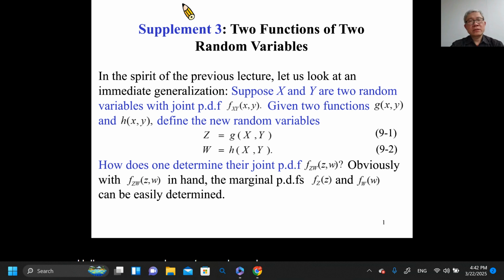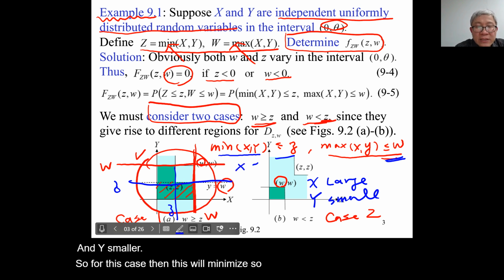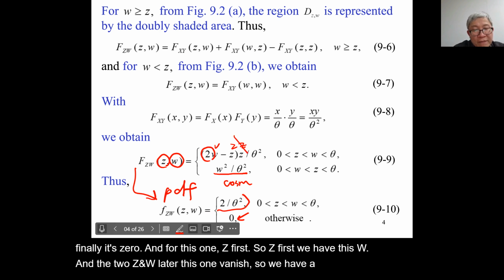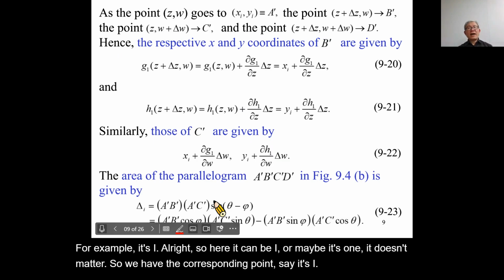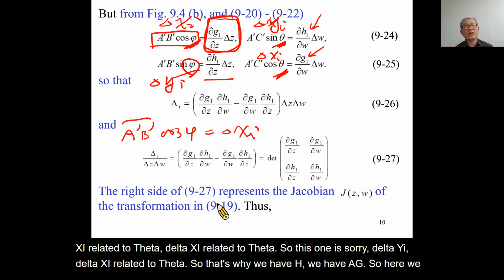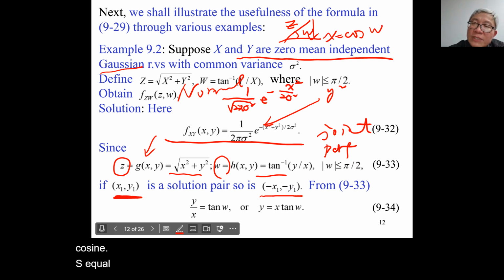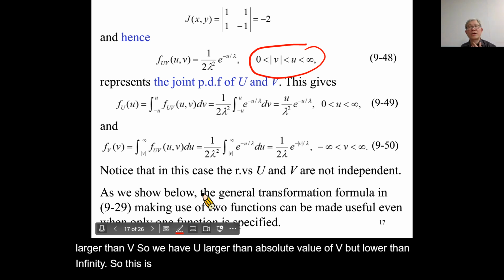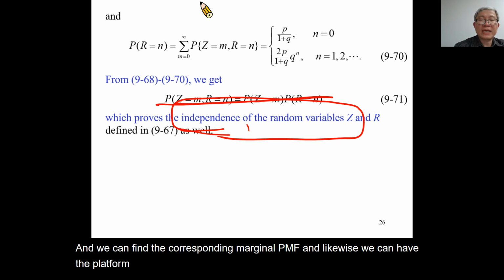【2 Functions of 2 Random Variables and PDF】of the Probability Theory and Statistics, mainly for CS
This video focuses on the "Two Functions of Two Random Variables and PDF" of Probability Theory and Statistics mainly for CS for flipped-classroom teaching.

計算機模擬 (CS5068701)

馮輝文/國立台灣科技大學/資訊工程系

Computer Simulation (CS5068701)

Huei-Wen Ferng/National Taiwan University of Science and Technology/Department of Computer Science and Information Engineering

教科書：Averill M. Law, Simulation Modeling and Analysis, 5/e

Textbook: Averill M. Law, Simulation Modeling and Analysis, 5/e

內容：Two Functions of Two Random Variables and PDF, Supplement of Chapter 4

Content: Two Functions of Two Random Variables and PDF, Supplement of Chapter 4

huei -wen_ferng